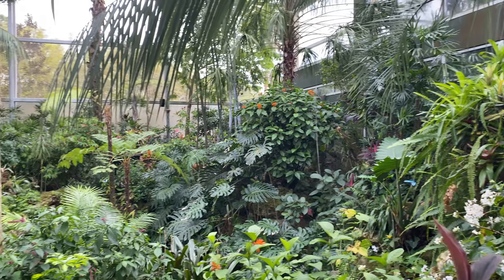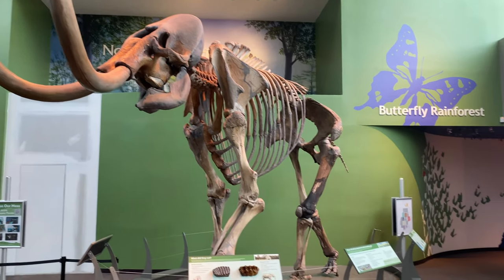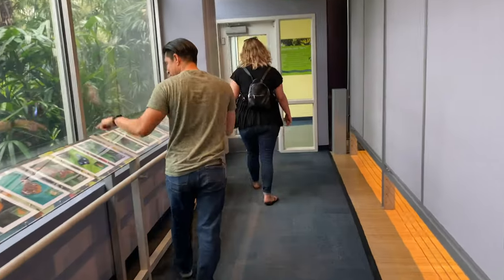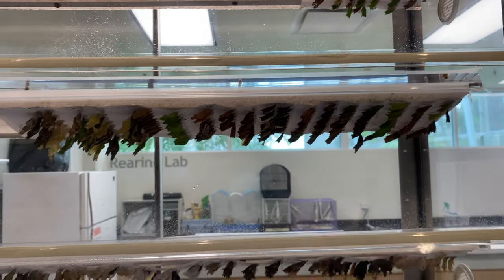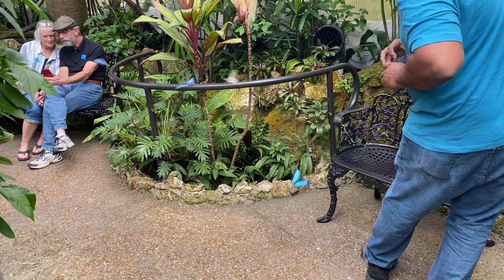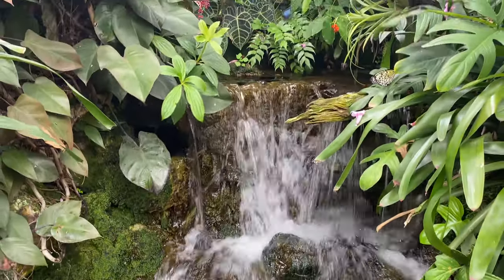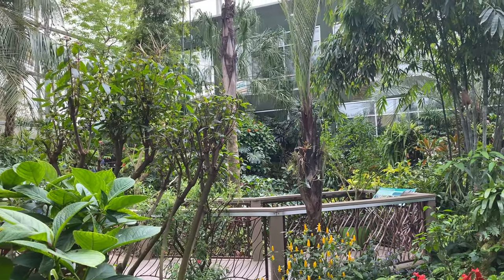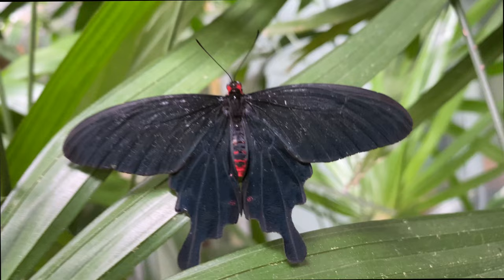Butterfly Rainforest - Florida Museum of Natural History - Gainesville, Florida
The Butterfly Rainforest at the Florida Museum of Natural History is a must stop when visiting or passing through Gainesville, Florida. The museum is located on the University of Florida campus and is not too far from I-75. The rainforest houses butterflies from around the world. This is a beautiful and relaxing attraction that can easily be added to any itinerary.

For more information about the museum and programs available, please see the following

Purchase a reusable water bottle for your day pack. Consider this insulated Official Fifty States Bucket List Travel Water Bottle with Waterproof Stickers and Straw to track your travels

Travel Gear (Items I have purchased and absolutely love!):
Toiletry Bag